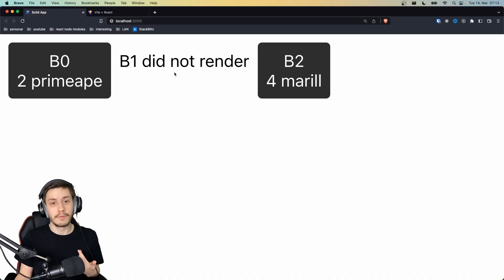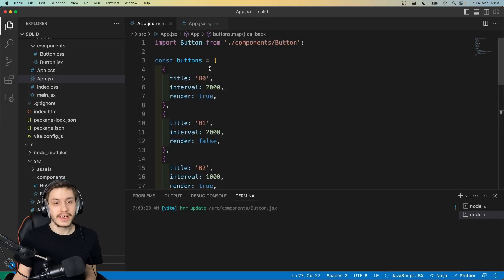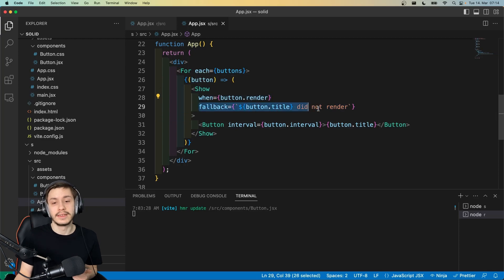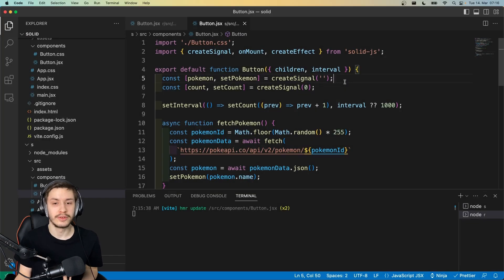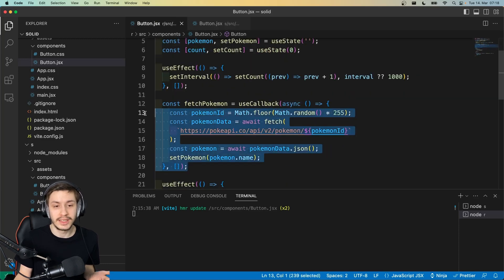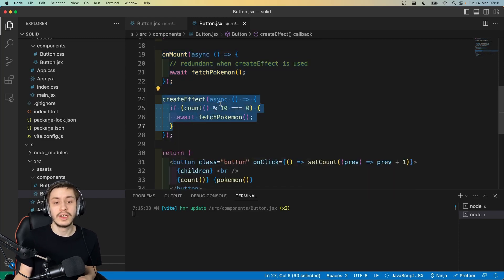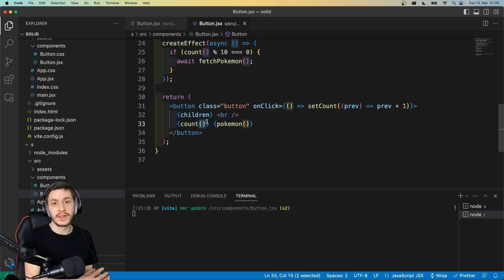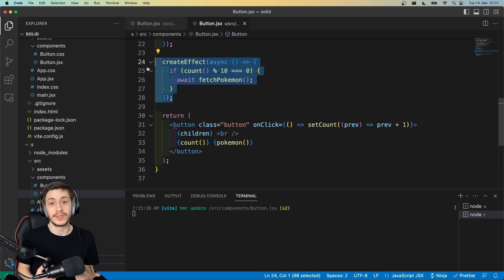React vs Solid - Let's compare!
SolidJS has become really popular as a faster React alternative. So let's compare the two by looking at the same app written in both frameworks!

Timestamps:
00:00 Look at the App
01:13 Arrays + Conditional Rendering
02:15 State Handling
03:08 Effect Handling
03:57 Rendering